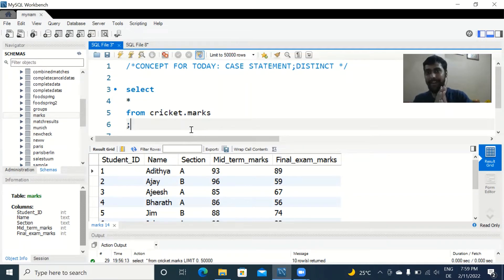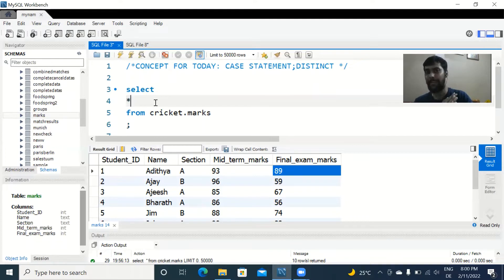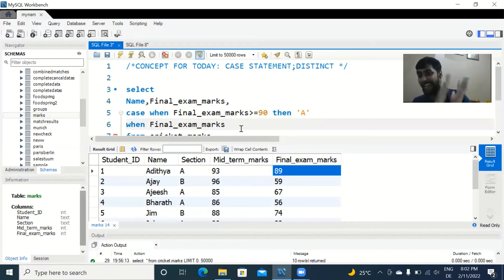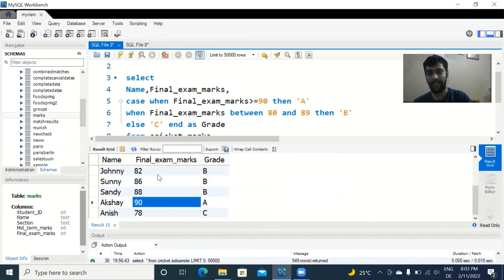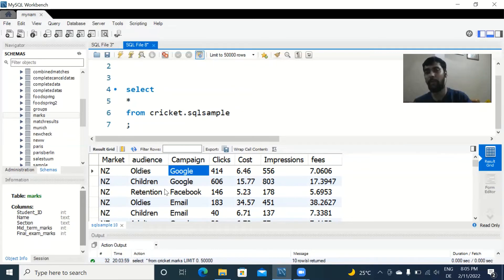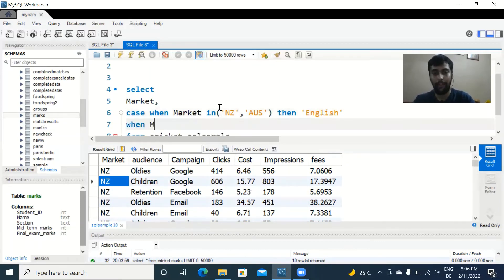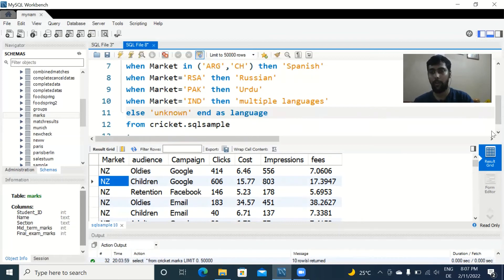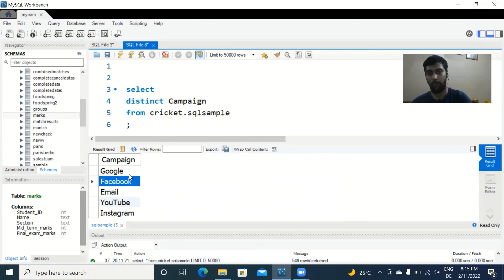SQL Basics 6/10: CASE STATEMENT AND DISTINCT VALUES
Learn the various applications of CASE STATEMENT and DISTINCT Values in SQL in this video..

If you want to learn the tech skills and improve your business acumen to crack a data analyst job this is the right place for you..